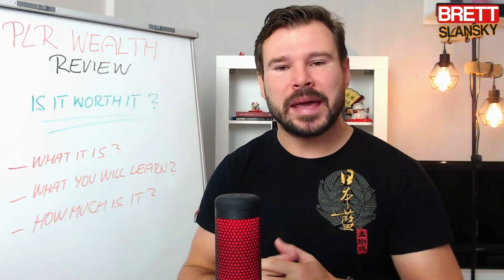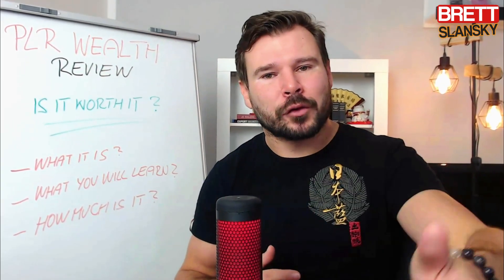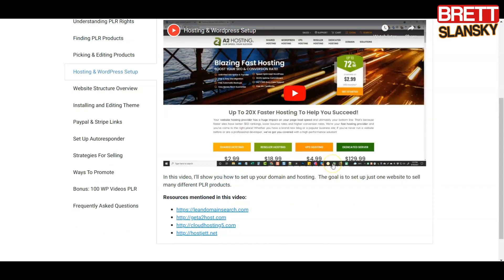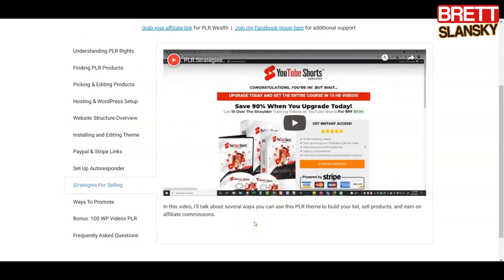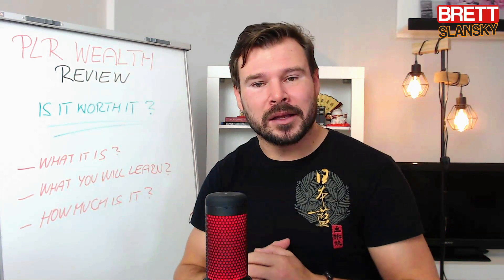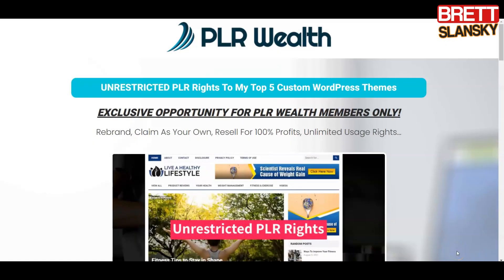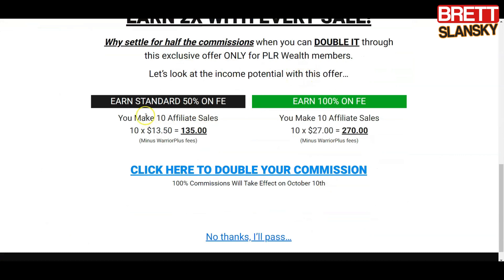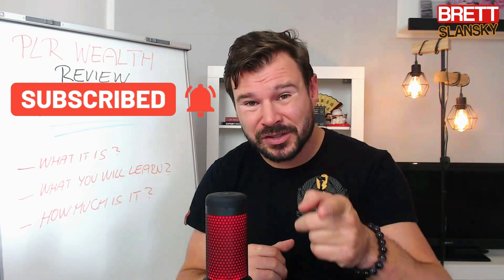PLR Wealth Review - How To Resell PLR As Your Own - Is PLR Wealth Worth It + Get PLR Wealth Bonuses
If you want to make money online without creating your own products, Chris Derenberger's PLR Wealth course is going to help you to set up a complete Private Label Rights Reselling Business, that will earn you passive income online through selling PLR products that you dont have to create and in the backend huge affiliate commissions, if you are going to set up your PLR Wealth website as shown by Chris Derenberger himself.

PLR WEALTH REVIEW CHAPTERS:
00:00 - 00:40 - Plr Wealth Review Intro
01:00 - 02:02 - What to Expect from this PLR Wealth Review
02:03 - 02:51 - The Reason WHY I have created this PLR Wealth Review
02:52 -  09:27 - What Is Inside PLR Wealth
09:28 - 10:25 - How Much Is PLR Wealth
10:41 - 11:11 - Why Building Email List with PLR Is Important
11:12 - 14:24 - Plr Wealth OTO 1
14:25 - 14:57 - Plr Wealth OTO 1 - downsell
14:58 -15:33 - Plr Wealth OTO 2
15:34 - 16:16 - Is Plr Weath Worth It
16:17 - 17:32 - Plr Wealth Bonuses

Chris is great teacher and I have bought all his previous courses about making money online, so this one I could not miss! And if you are serious about finally making real, spendable money online, you should seriously take a look at this PLR Wealth traning course, because it will show you what is PLR, how to set up PLR business, how to find the best PLR products, how to sell PLR products and much more...

Get PLR Wealth through this link and get all my PLR Wealth Bonuses as mentioned on the video on ONE SECRET Bonus:

Make $95K+ on YouTube Without Showing Your Face on Camera - Easy Make Money Online 100% Works

With PLR Wealth by Chris Derenberger, you will be able to set up a profit generating PLR business from scratch and earn passive income online really fast. I believe that this PLR course is the best one on themarket today, its fresh and you get FREE PLR WEALTH Wordpress Theme, FREE PLR Wordpress training and also my 3 complimentary PLR Wealth Bonuses and one Secret. UNANNOUNCED BONUS...

Any earnings or income representations are aspirational statements only and results are not typical. There is no guarantee that you’ll receive the same results or any results at all. Your results will depend entirely on your work ethic and your time put in. These videos are based on my own experience and research, please also do your own research and take everything as an opinion. I'm also not a financial advisor.

Is PLR Wealth by Chris Derenberger Scam? If you watch this PLR Wealth review till the end, you will learn that Chris Derenberger is a really great teacher and he will show you how to make money with PLR or Private Label Rights products. Also he give you a Free PLR Wealth theme, so you can start having an online private labe rights business today!